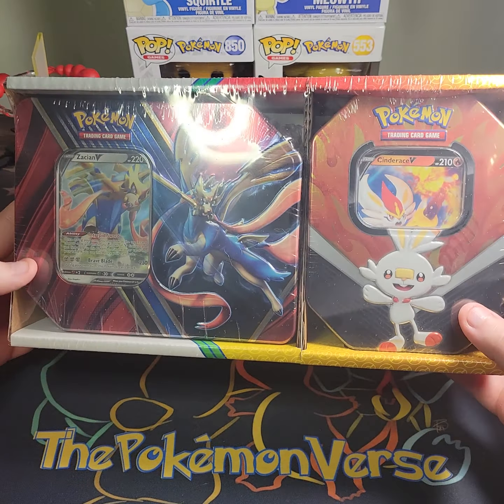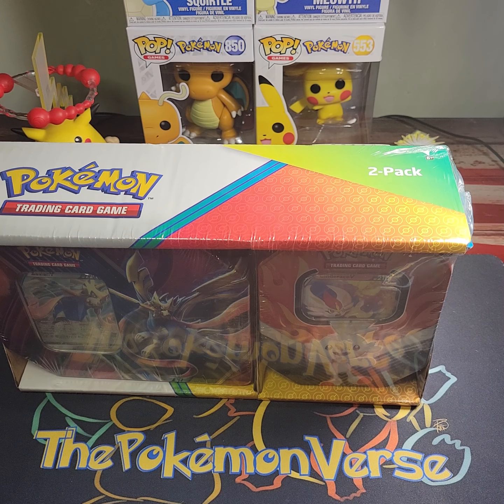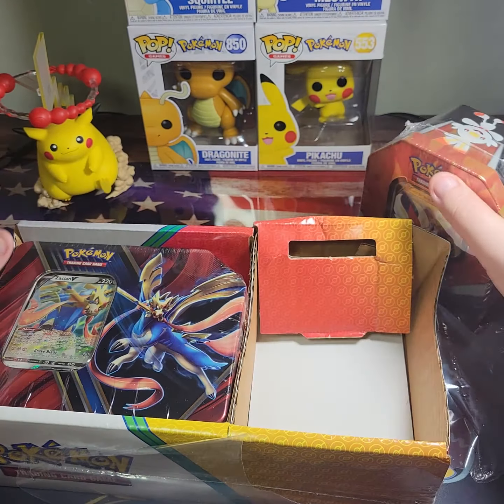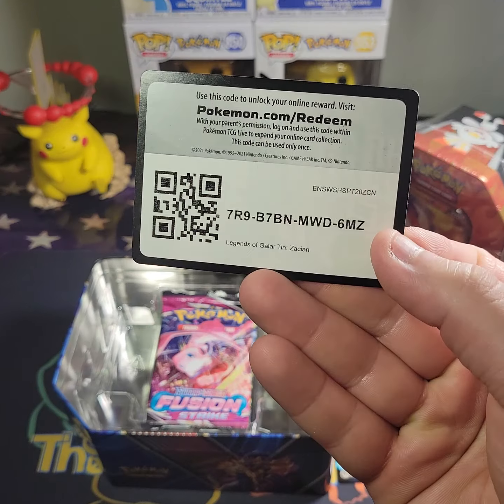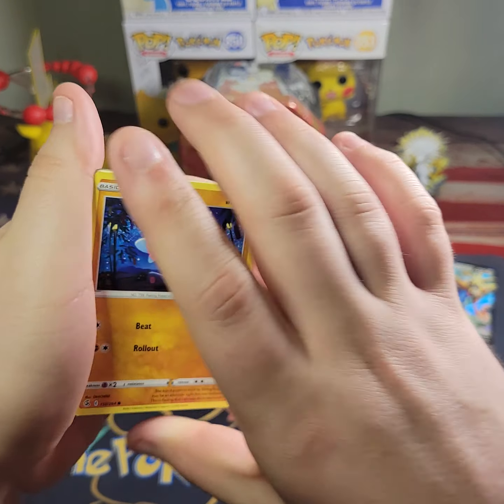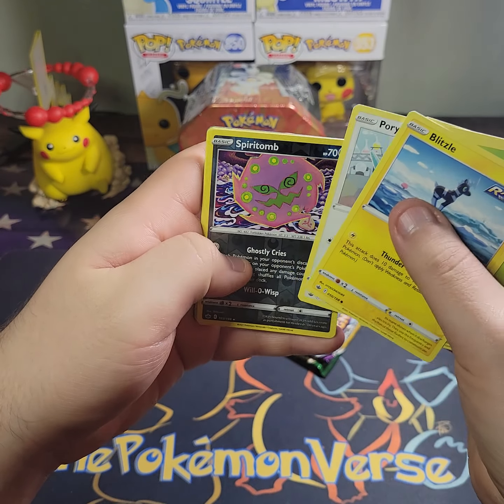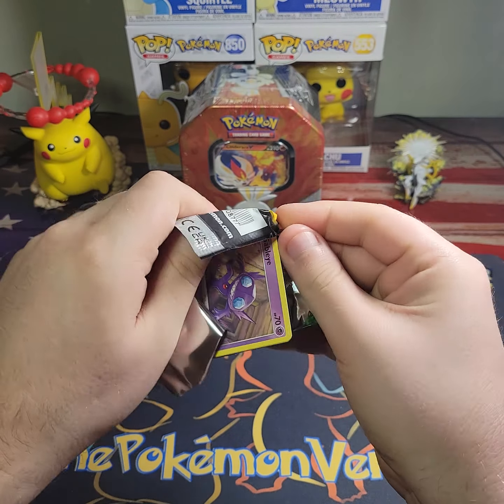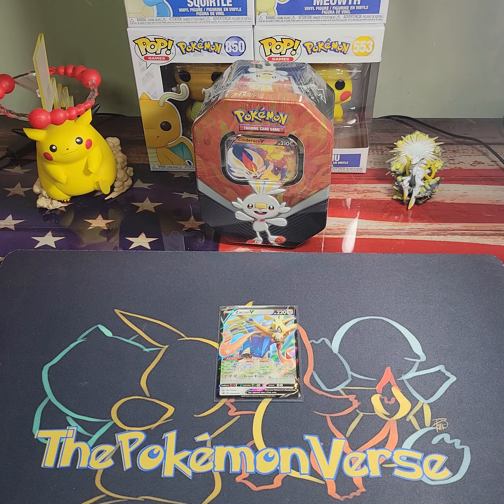Opening Pokémon Cards From Sam's Club!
Sam's Club Pokémon Finds! Opening a 2 Pack Of Pokémon Tins From Sam's Club!! Giveaway at 100 subscribers on YouTube and a separate giveaway once I hit 1500 followers on TikTok! Make sure to share with all family and friends! Thanks -Trey